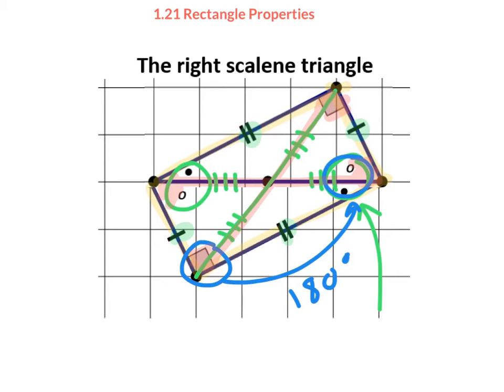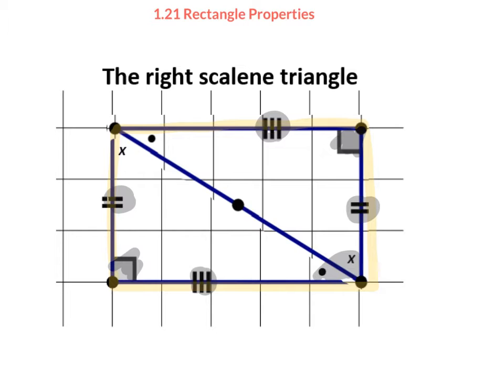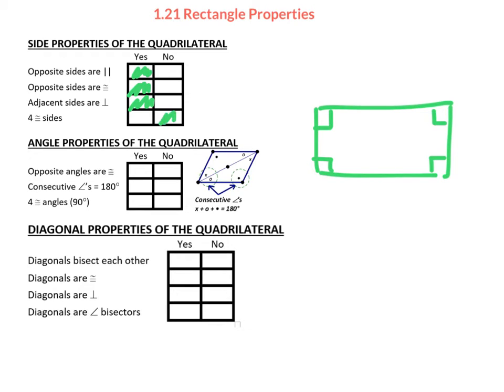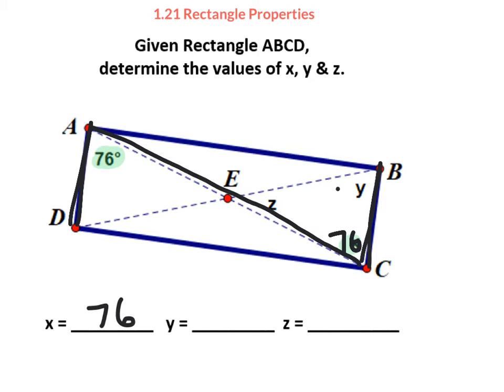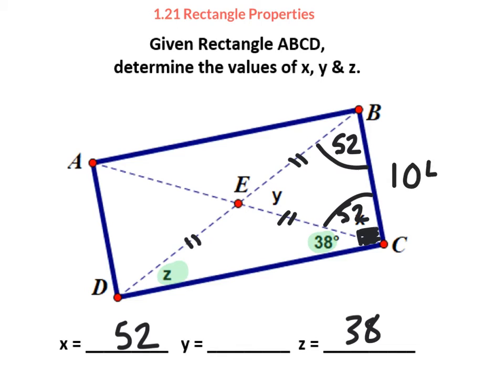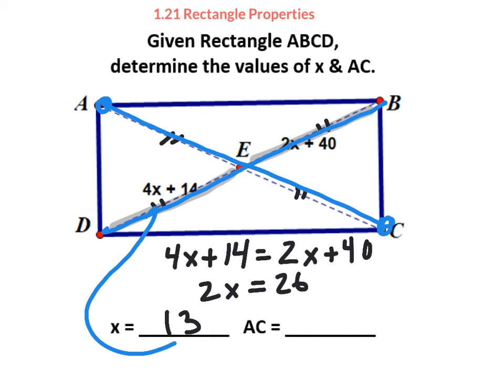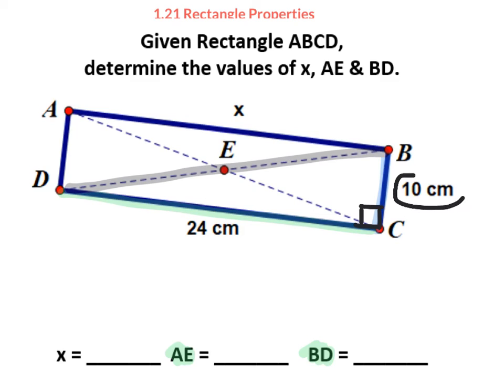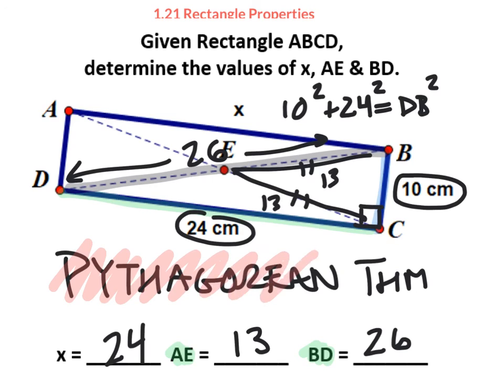1.21 MINI-LESSON - Rectangle Properties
This video looks at the properties of a rectangle from the perspective of two interior triangles.